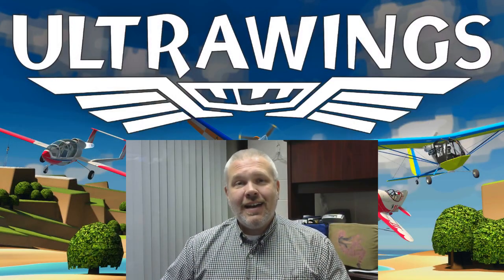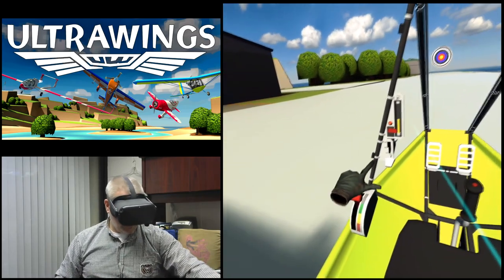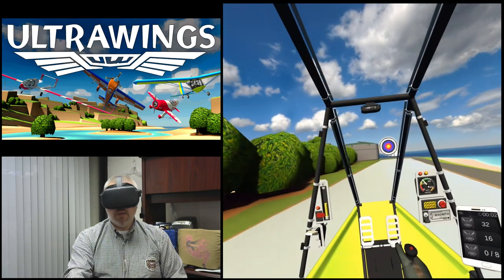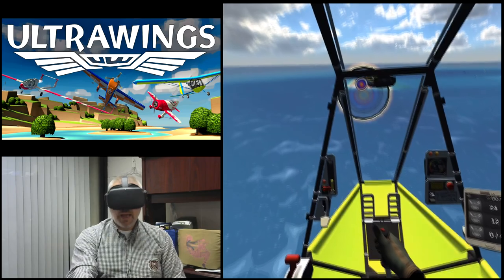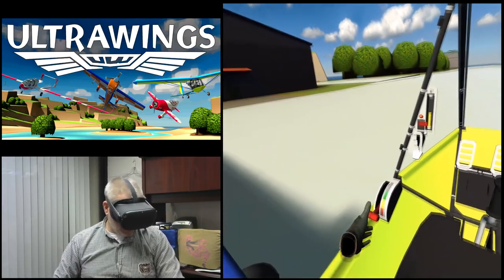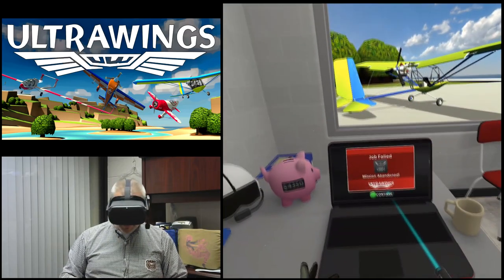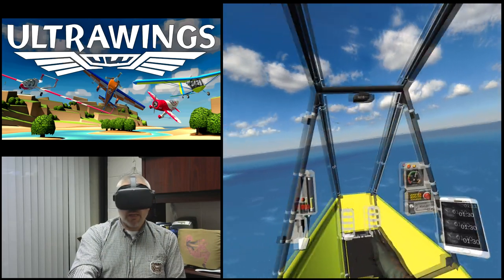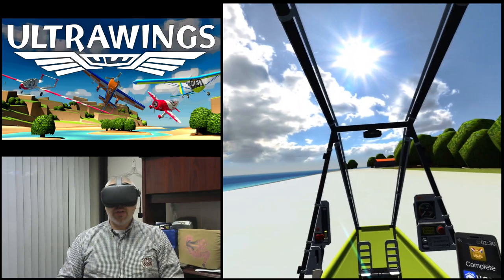Quest For VR - Ultrawings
So today on Quest for VR I decided I was in a flying mood so we are checking out Ultrawings.

Overall Ultrawings is an Ultralight simulator that feels pretty damn good in the Oculus Quest! Sitting at my desk I actually did get the sensation of height and flying while playing this game.

The graphics are a bit on the basic side as is expected for a Quest title, but the fun gameplay and sense of flying far outweigh that and for that reason I would definitely recommend giving this one a look if you have a Quest or any of the other headsets that Ultrawings is available for and are looking for a flying experience.

Also don't forget there is still time to enter to win a $100 Oculus Store Gift card so make sure to donate at least $10 to my GoFundMe and you will be entered to win. You can make a donation to get your entry here and good luck! []-)

PC #1 Specs:
I7 7700K
GTX 1070
16GB 3200mhz Ripjaws

PC#2 Specs:
i54670K
GTX 980ti
16gb Ripjaws X